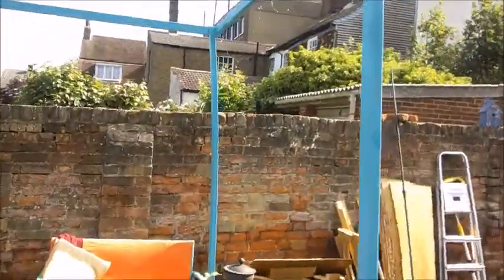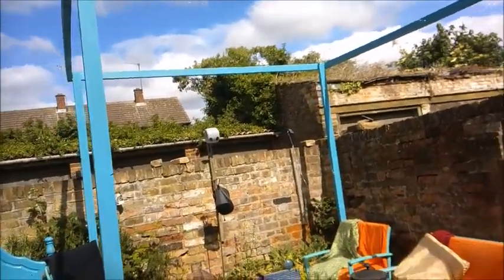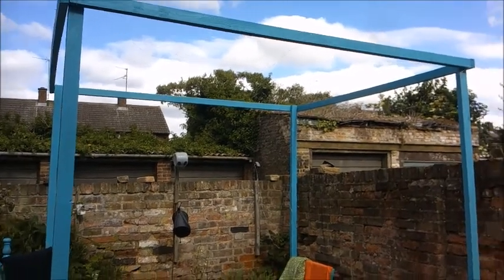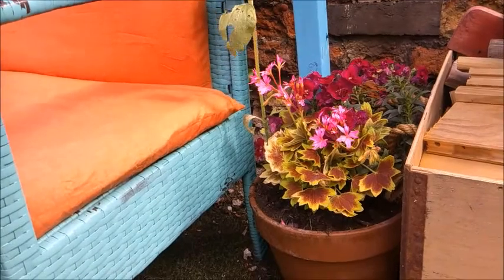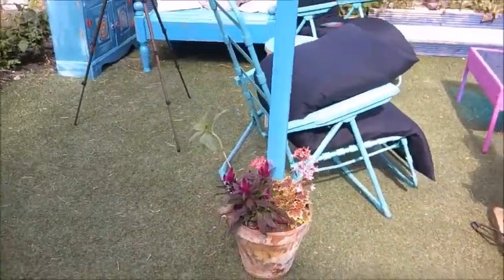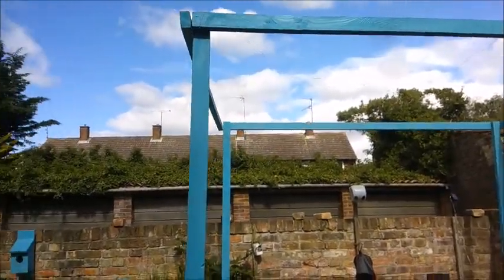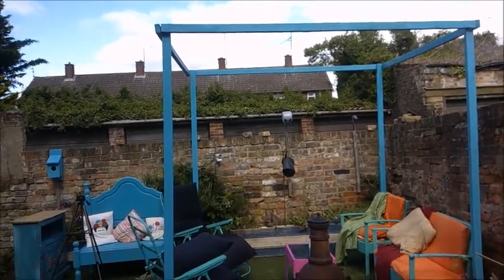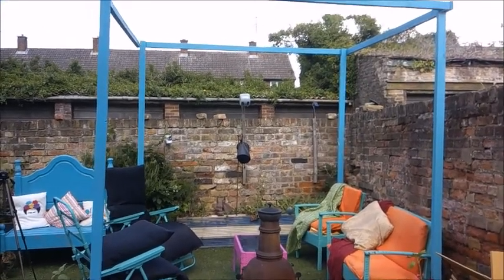Make an inexpensive and simple Gazebo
Does what it says on the packet.  A quick how-to on making a Gazebo.